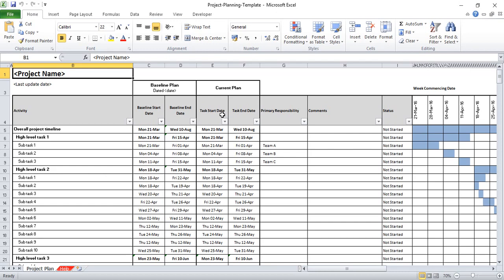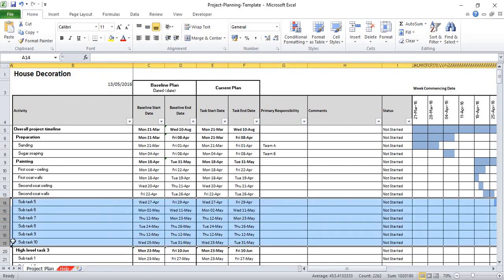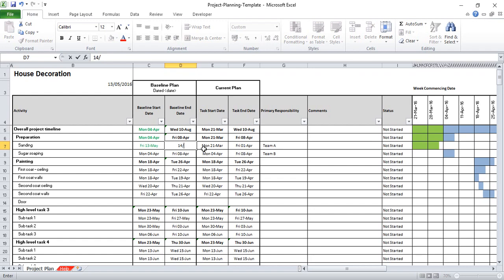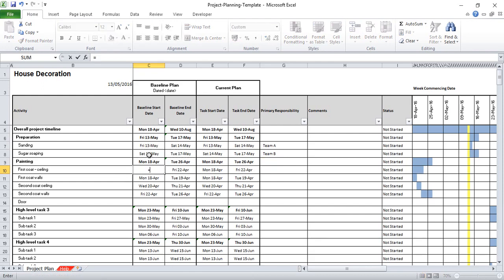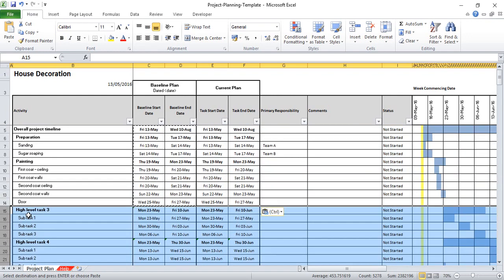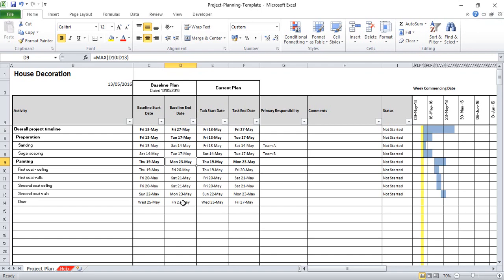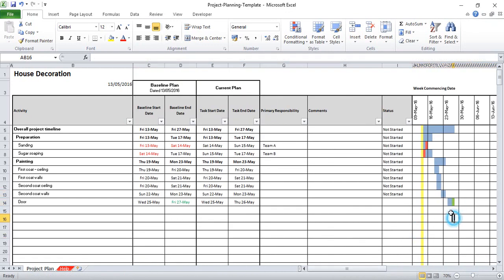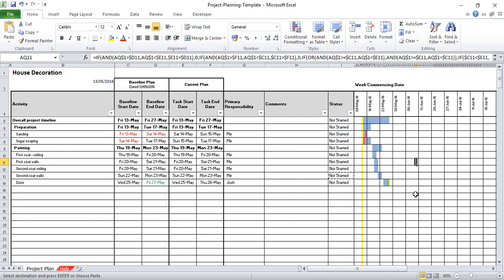Free Project Planning GANTT Template in Excel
The Excel template shown in this video can be downloaded free

Here is a great free template to help you manage your projects. If you want a simple Excel template to plan and manage your project then this is probably one of the best ones available for free on the internet. This video explains how to download and use it.

Features of the tool:

  - Quick to setup and configure for your needs
  - Automatically generate a GANTT chart based on the dates you enter
  - Track against your baseline plan dates to demonstrate where the plan has moved
  - Track who is responsible for each task
  - Maintain a status for each task or subtask
  - Automatically highlights today's date for clarity

The template works in Excel 2007+.

We really hope you enjoy the video, and more importantly the free project management tool!